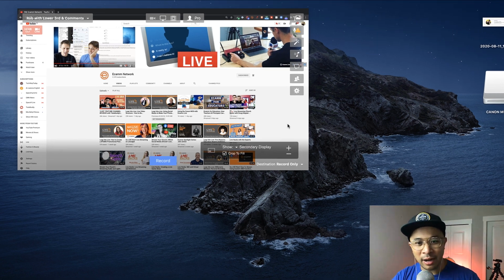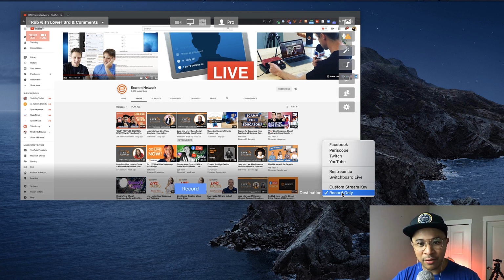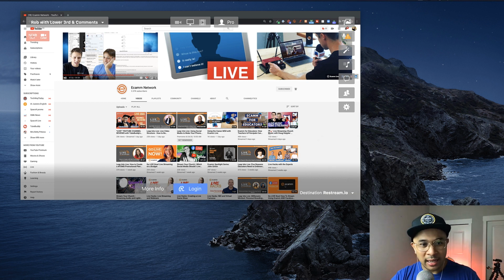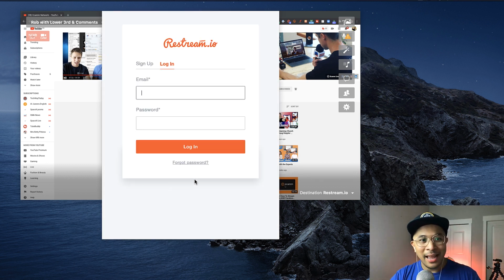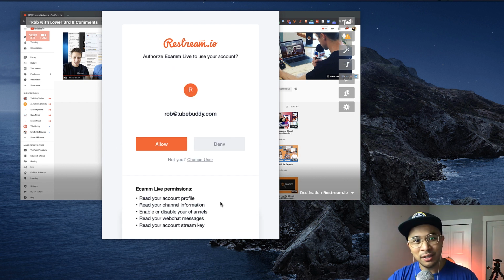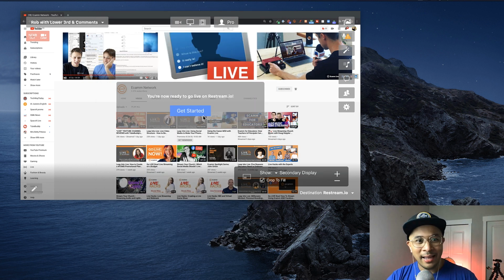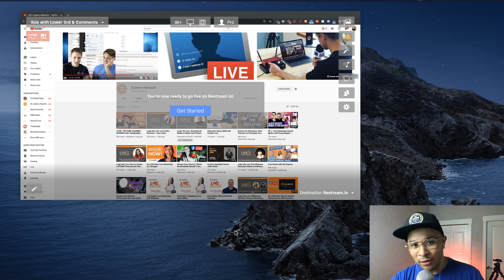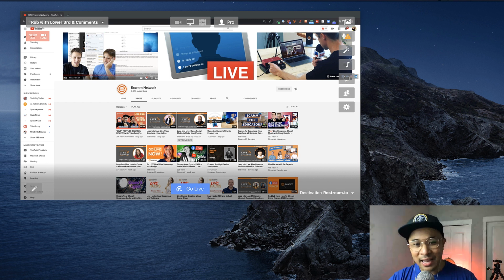ECamm Tutorials: How to Stream on Multiple Platforms at the Same Time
ECamm Tutorials: How to Stream on Multiple Platforms at the Same Time - In this live stream tutorial, I'll show you how to live stream on multiple channels and platforms at the same time using @EcammLive and @Restreamio.

Rob Balasabas is a Content Creator, that creates tutorials for other Content Creators that want to learn more about Social Media, Video Marketing, Live Streaming, Community Building, and the occasional vlog :)